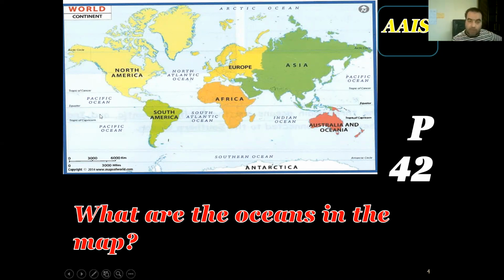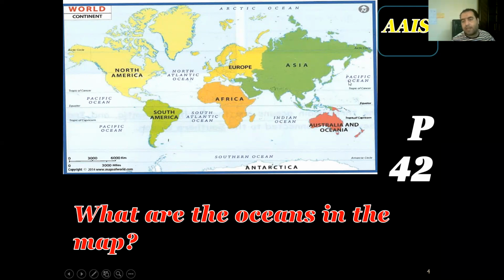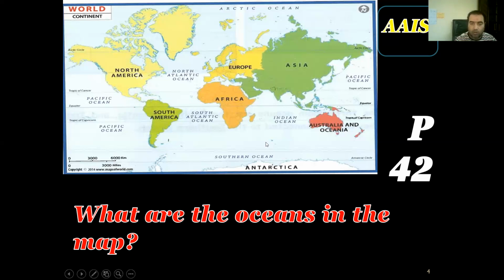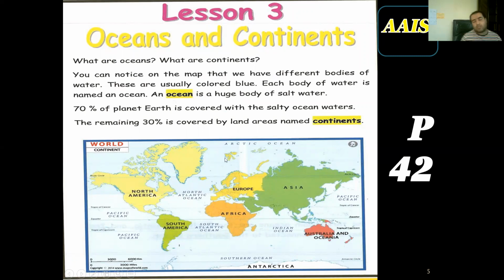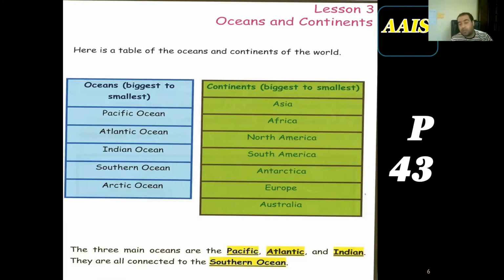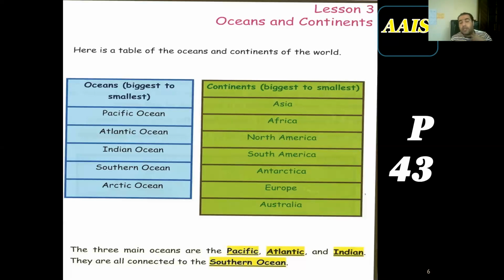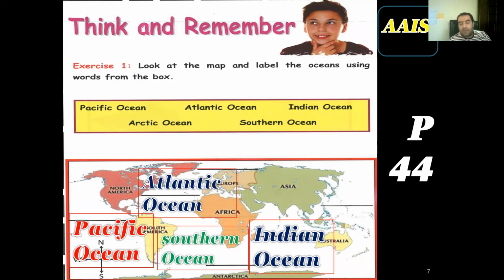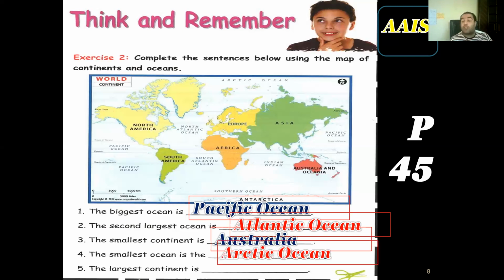9 Week9 U2 L3 P42 TO 45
link of the facebook group
Link of the session: